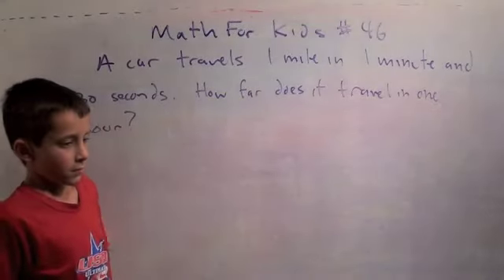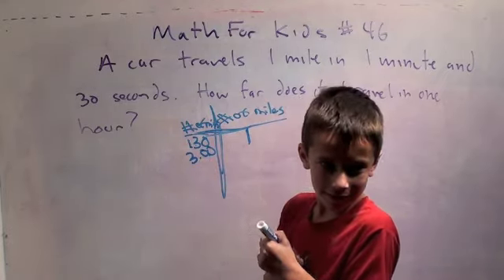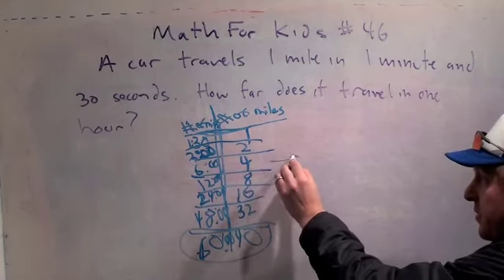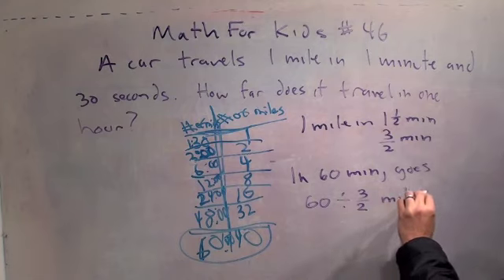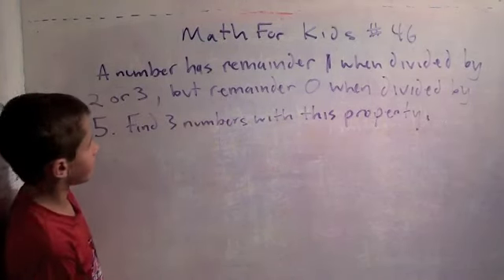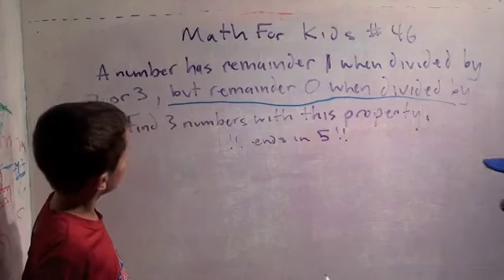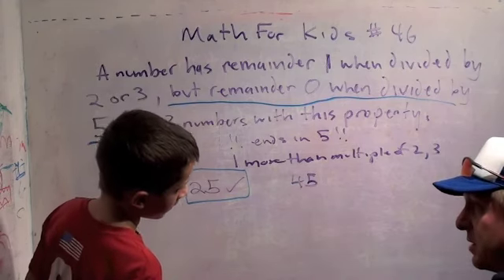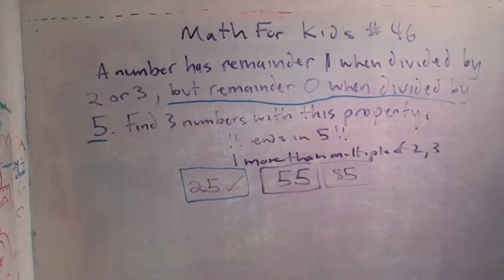MathForKids46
Two great (and not too difficult) arithmetic problems for young kids.  A kid who is excited about math will have a lot of fun with both of these.